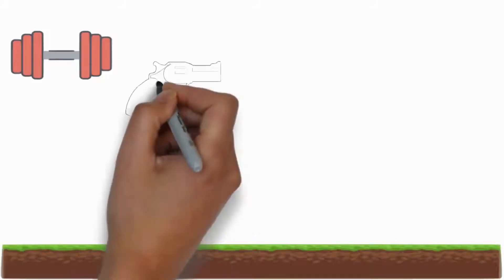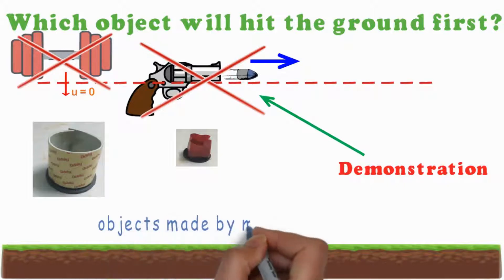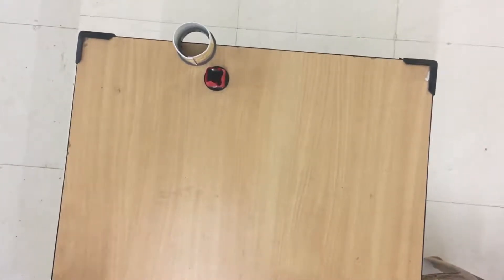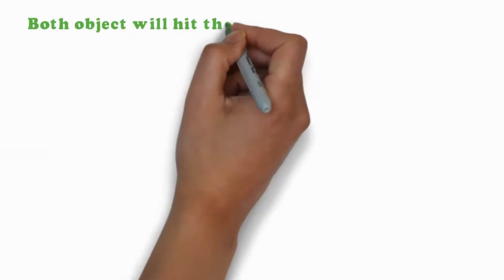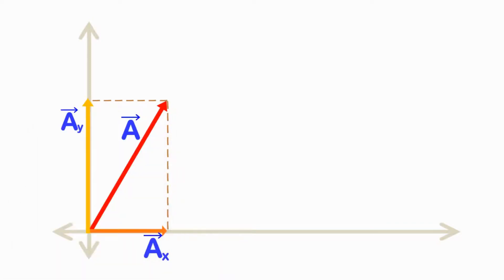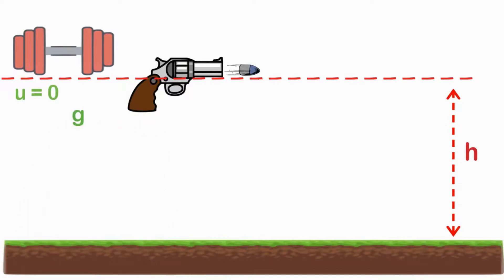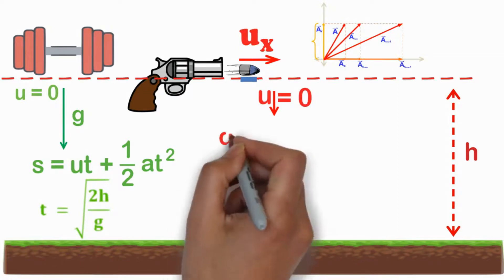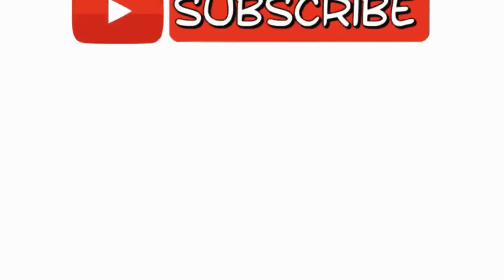Kinematics : Which object will hit the ground first?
Suppose two objects are projected horizontally with different velocities then which object will hit the ground first?

To find out the result one should know two concepts properly -
1) Acceleration due to gravity
2) Vectors
In the video, these concepts are explained and final answer is shown with practical demonstration.
As Prof. Walter Lewin says - "Observing is believing", this demonstration is taken in slow motion for proper observation.